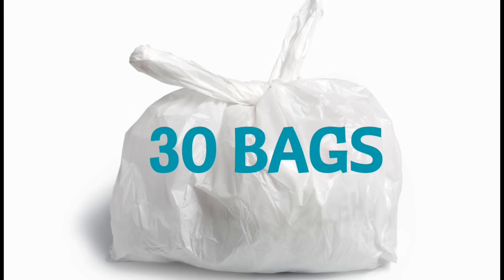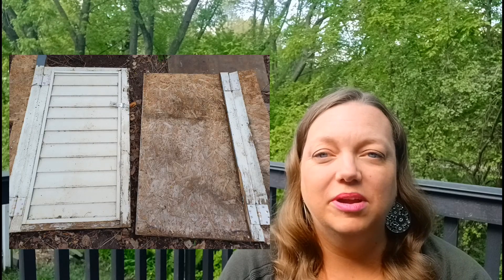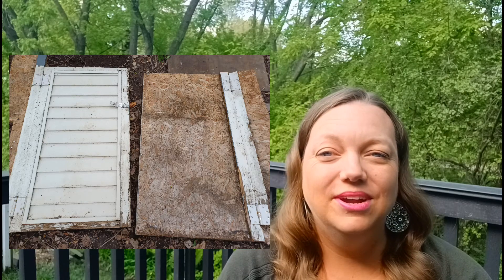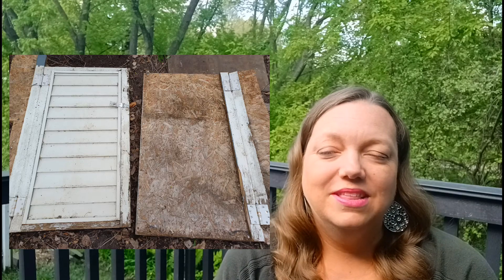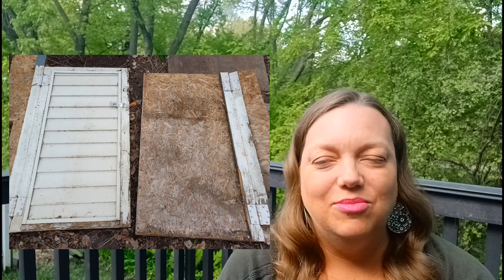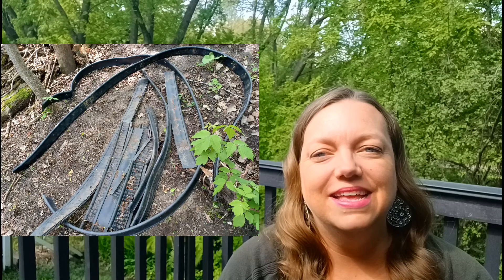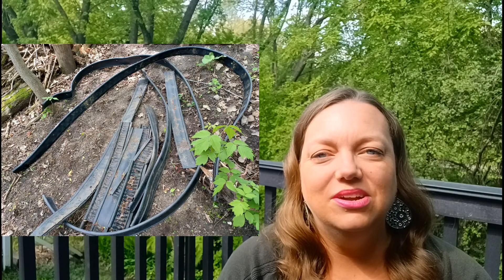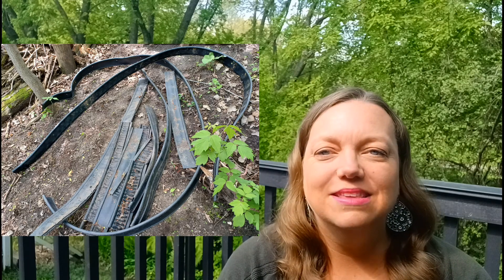(Day 23) 30 Bags in 30 Days Declutter Challenge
For our daily challenge, I am encouraging you to try to sell an item you no longer need. I will show you 3 successes we have had lately using Facebook Marketplace to motivate you!